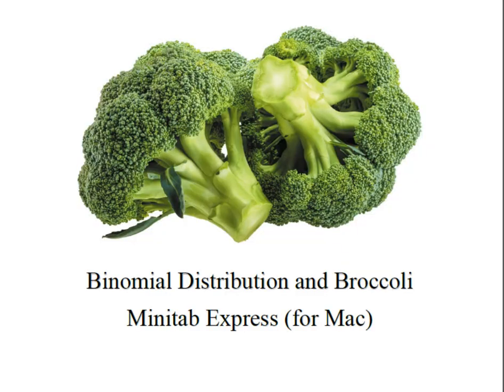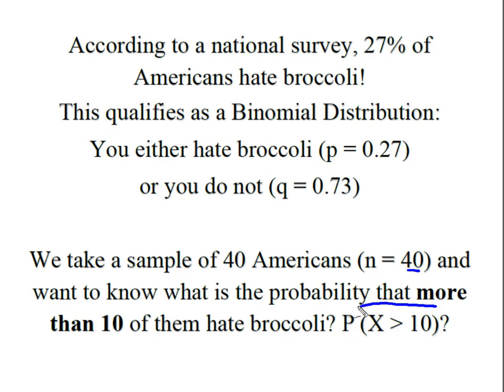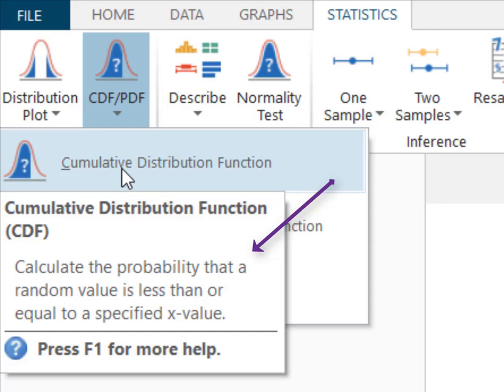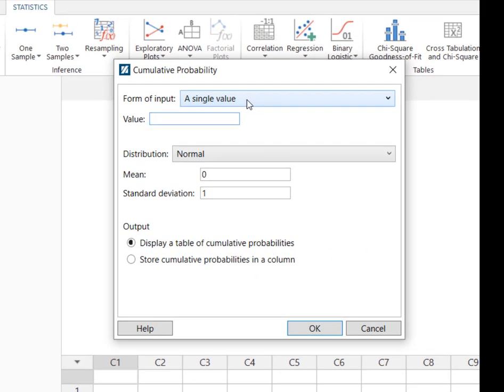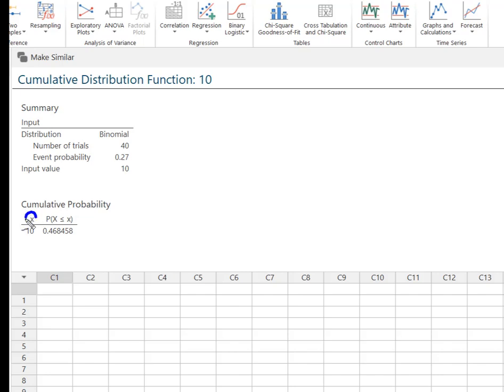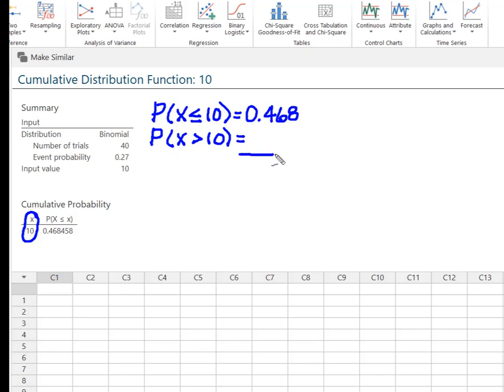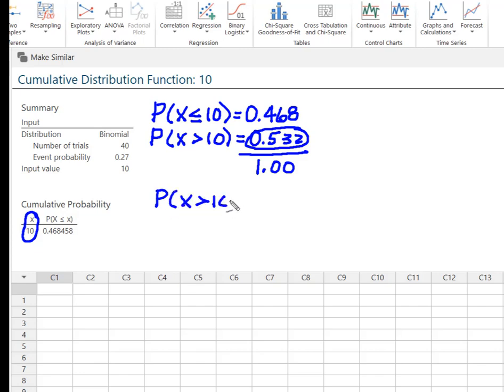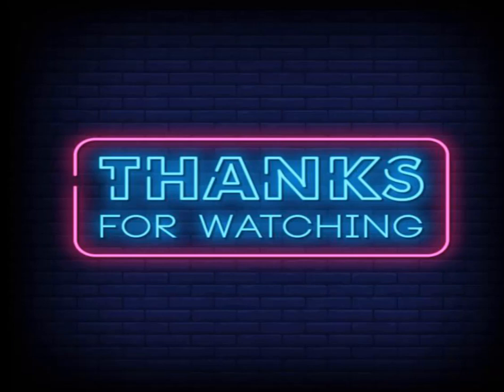Statistics: Binomials on Minitab Express (X greater than x)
This video demonstrates using Minitab Express (for Mac) to calculate the Binomial Probability when we want to know the probability that X is greater than some value. We use the CDF Function in Minitab Express to calculate the probability.